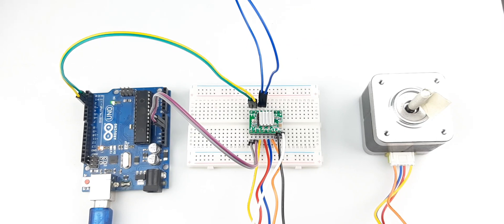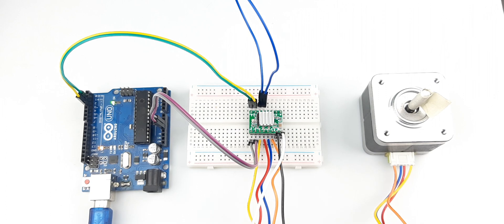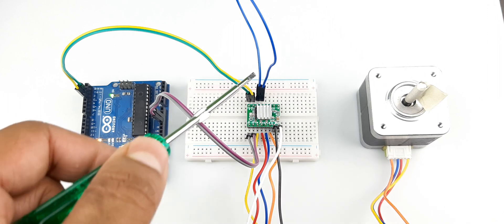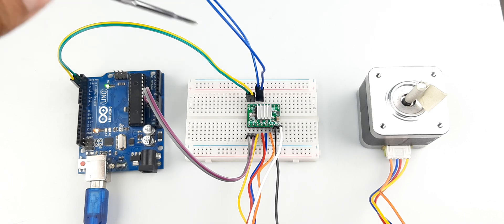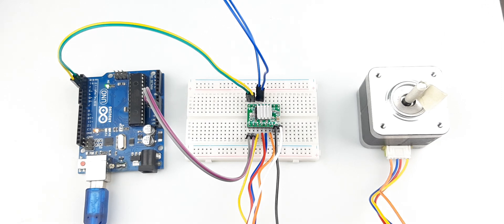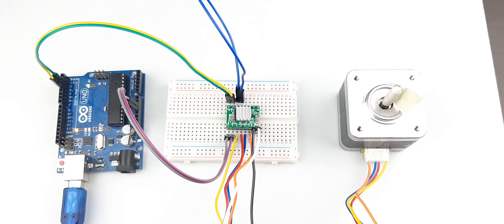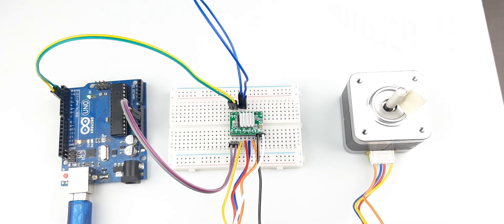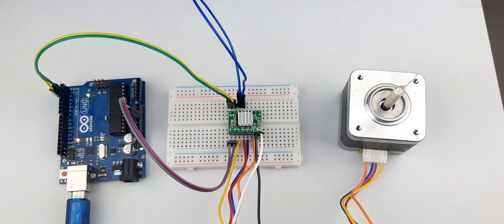Stepper Motor Controller using A4988 Module and Arduino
In this project, we will learn how we can control the stepper motor using A4988 Stepper Motor Driver Module. For this, we will interface A4988 Stepper Motor Driver Module with Arduino.